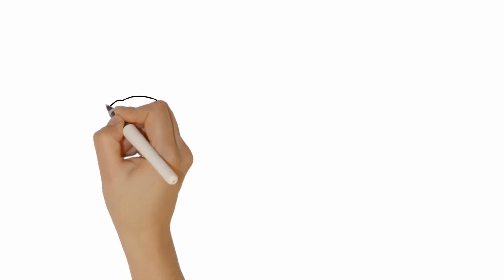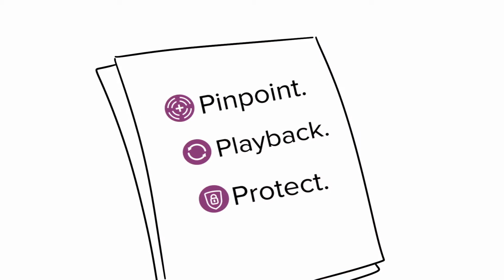ARIA Cybersecurity Solutions nVoy Series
Pinpoint.
Playback.
Protect.

The ARIA SDS platform and nVoy security appliances, takes your analytics to the next level. By shifting attention to an organization’s most critical data such as personal identifiable information (PII), financial transactions, or other intellectual property (IP), security teams are able gain a 360 view of an attack, becoming more effective and focused in their forensic analysis and improving response time.